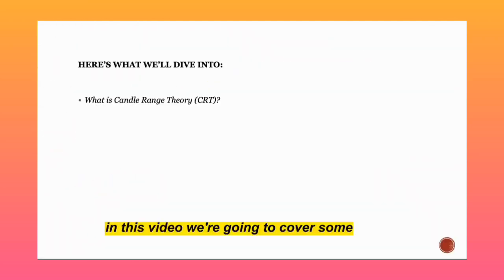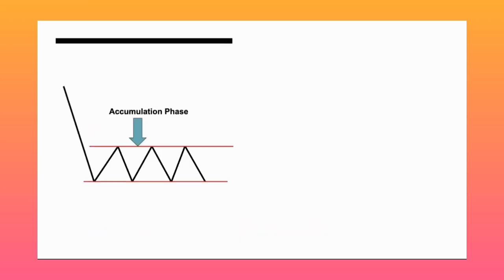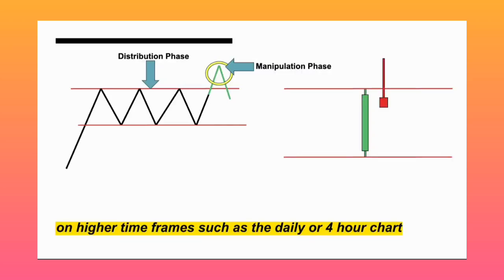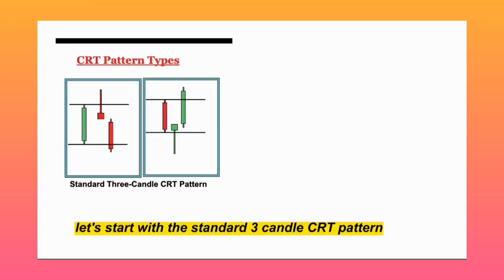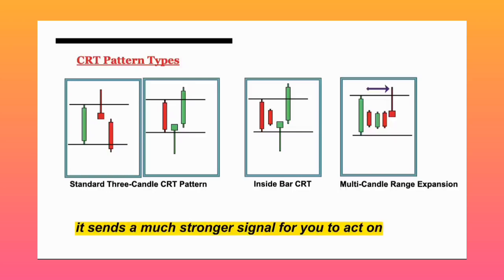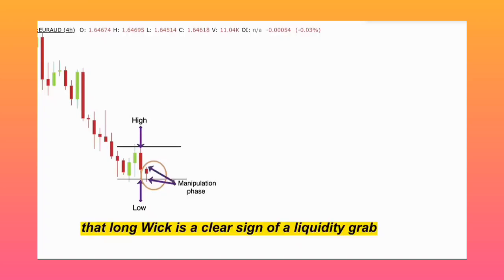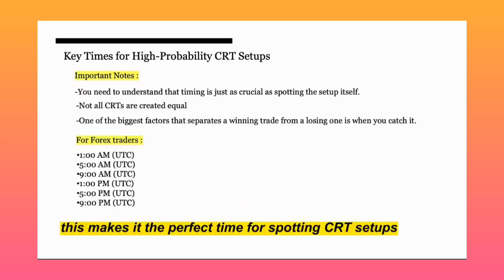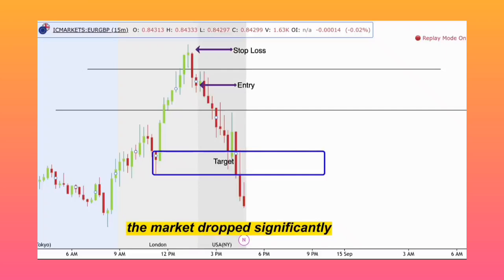CANDLE RANGE THEORY (CRT) SIMPLIFIED (Step by step guide)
In this video I will work you through the dip understanding of candle range theory trading strategy.